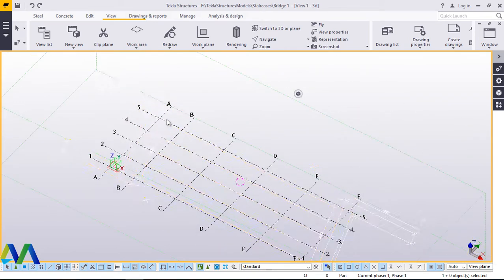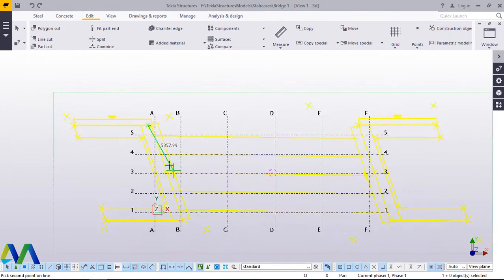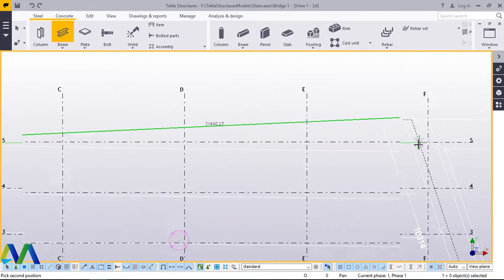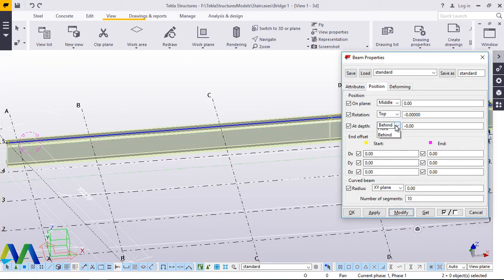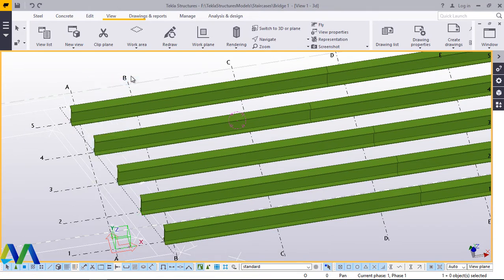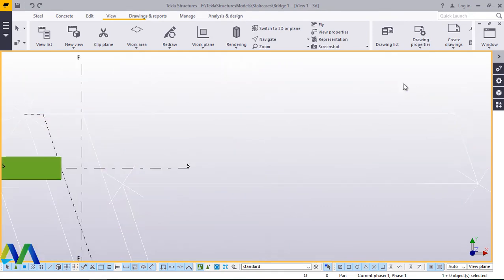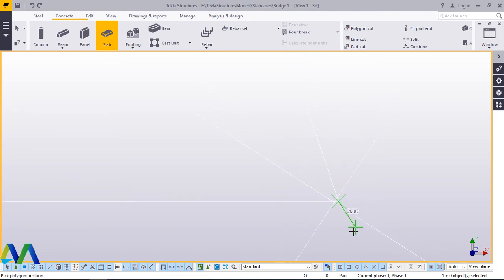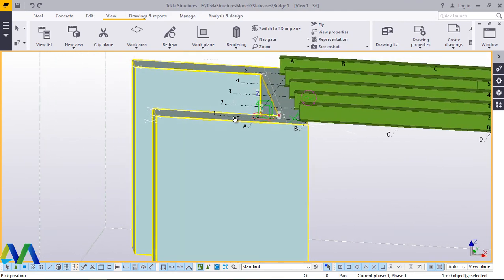How to import XY Coordinates into TEKLA STRUCTURES 2017 Part 2